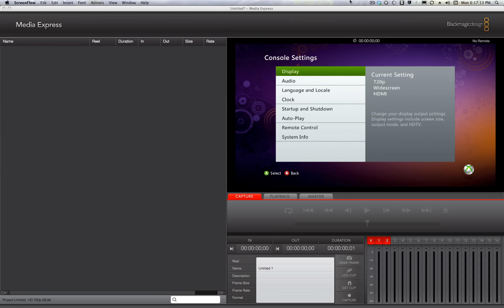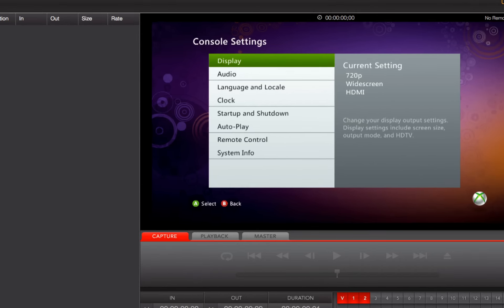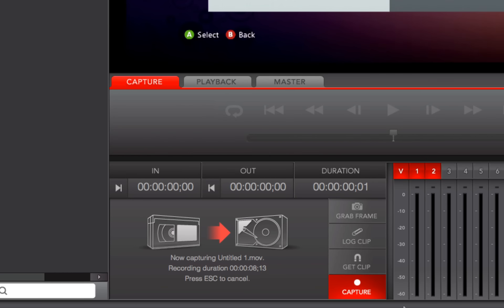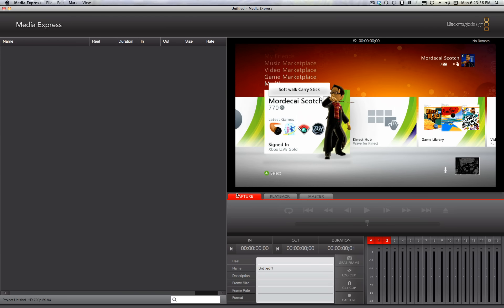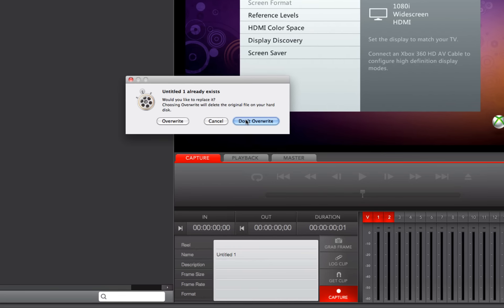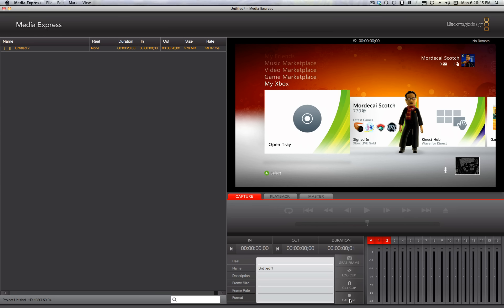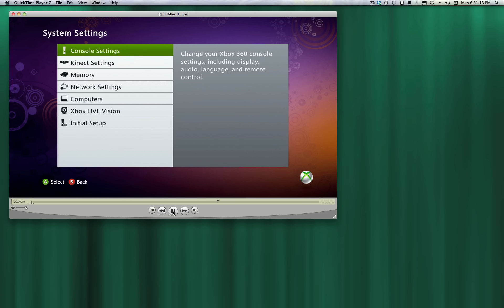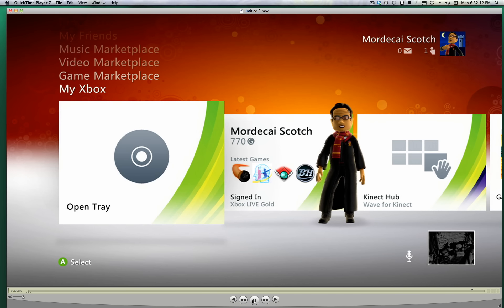Black Magic Design Intensity Pro capture session of Xbox 360 output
Showing how I have used the Media Express application, which comes with the Black Magic Design Intensity Pro capture card to capture output from my Xbox 360. 720p and 1080i. The output is received via an HDMI splitter, so that I always have access to my Xbox 360 output, whether or not I have a signal through the card. Video capture of "capture session" accomplished with ScreenFlow on the Mac.